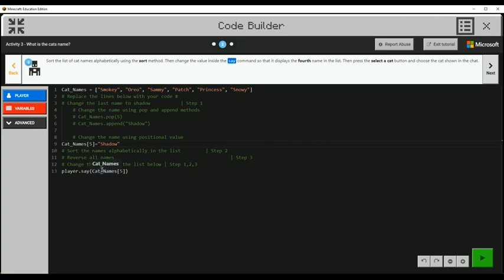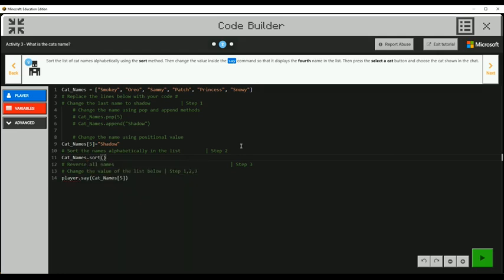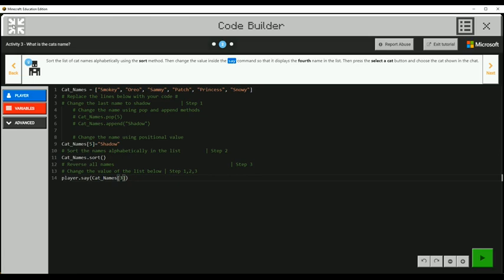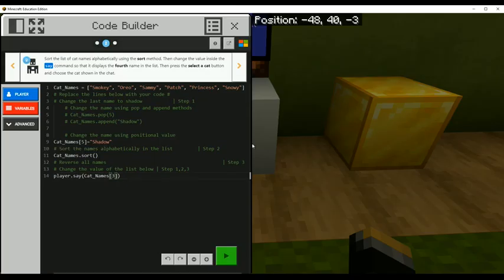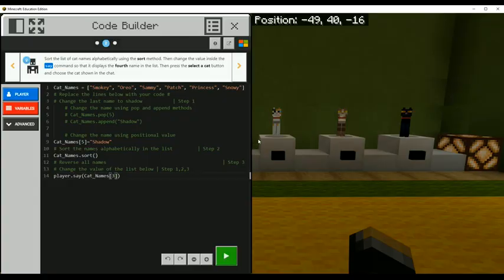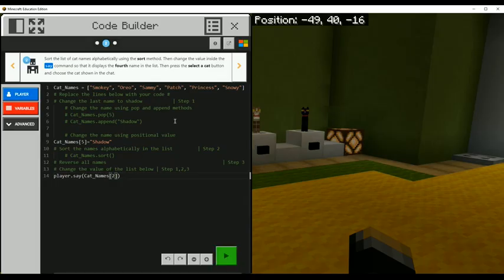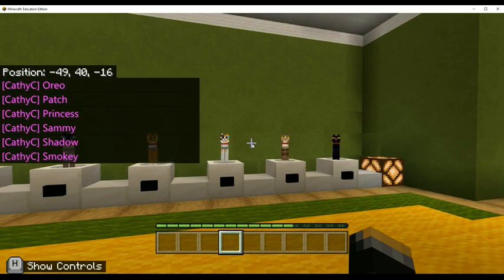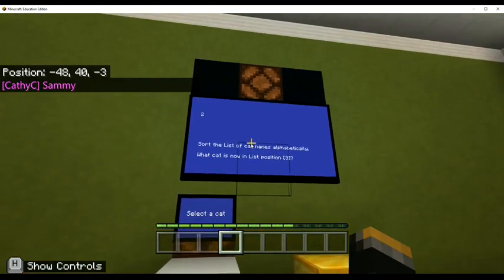Minecraft Education Edition- Python Walkthrough, Lesson 4- Lists, Activity 3, Task 2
Help the data scientist write code that will sort the cat names and say the fourth name in the list. Seems like there is a glitch with the task board accepting the correct name. :(